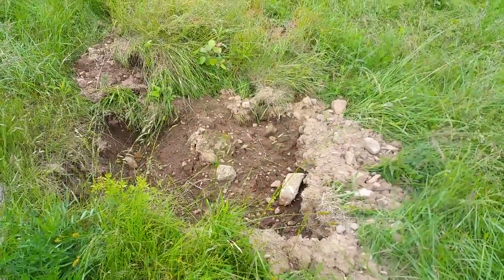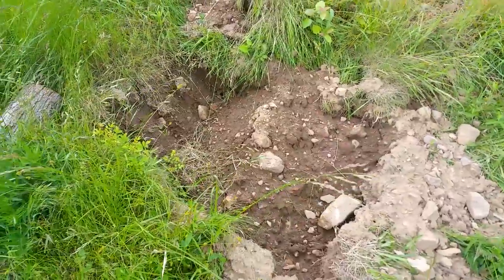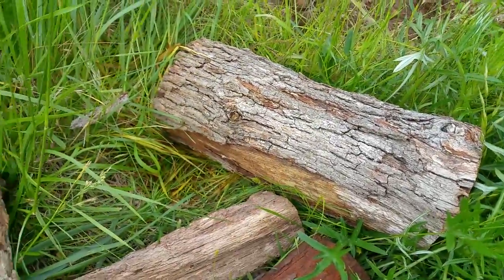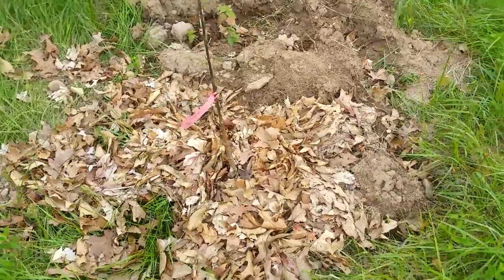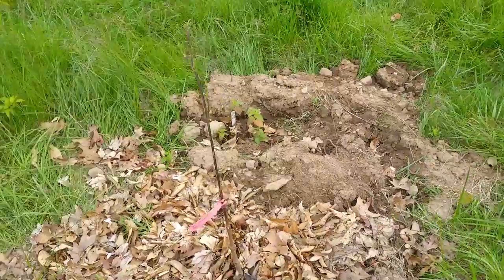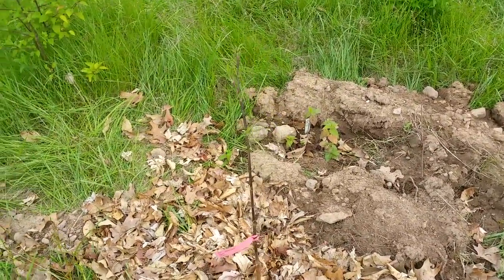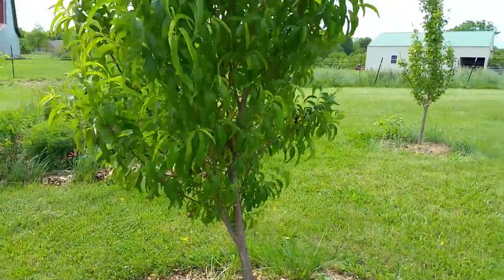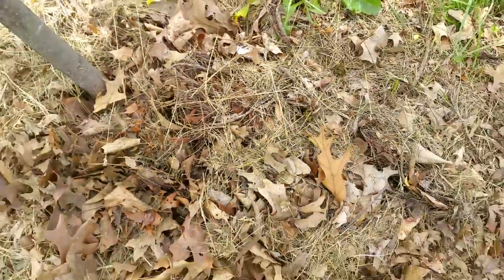This is How I Plant Trees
In this video I explain how I plant my fruit trees.